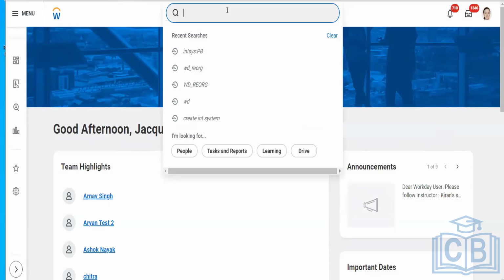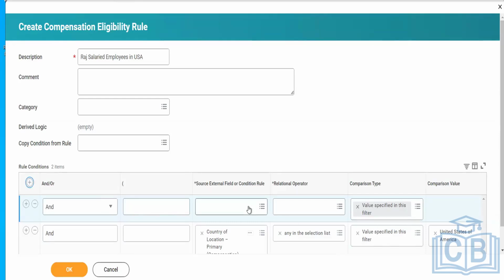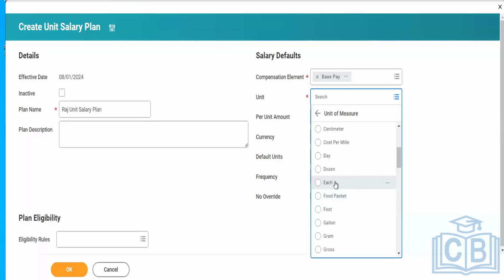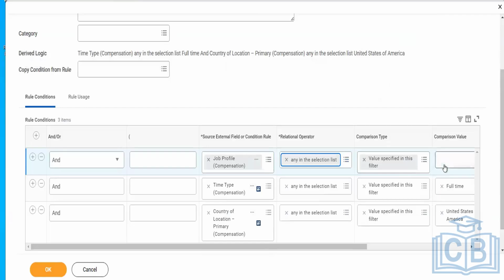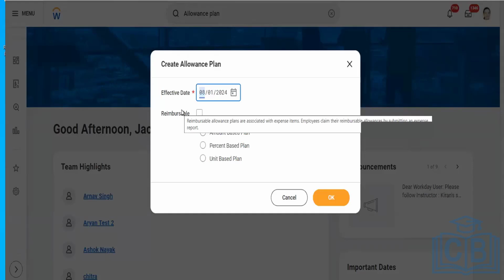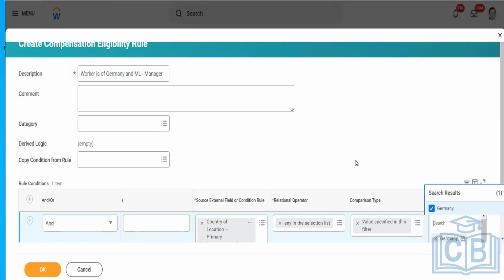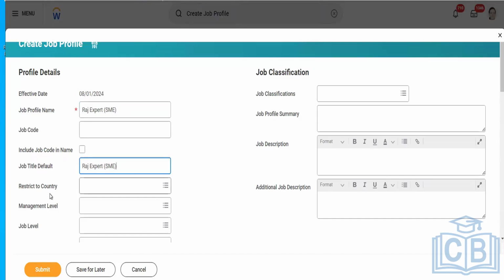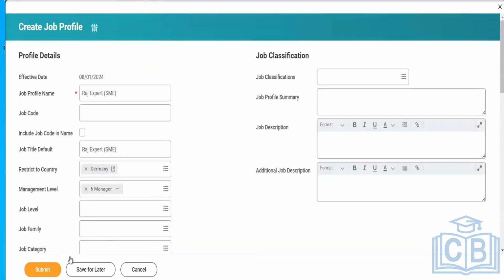Overview on Salary Plan |Workday Compensation Training | Workday Advanced Compensation |CyberBrainer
This CyberBrainer workday advanced compensation tutorial video will help you understand and learn workday advanced compensation in detail.

This workday advanced compensation tutorial is suitable for both beginners and professionals looking to improve their time tracking skills.

These workday advanced compensation tutorial videos can help both new and experienced developers, administrators, and analysts.

Topics covered: Overview on Salary Plan in workday compensation